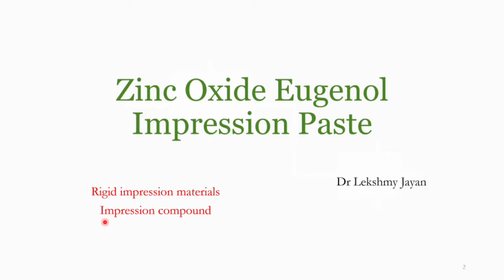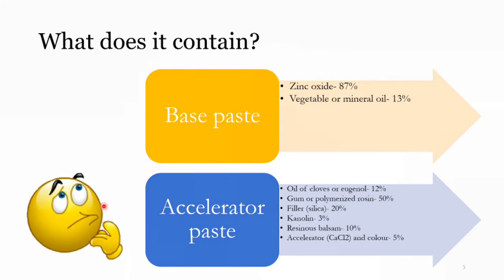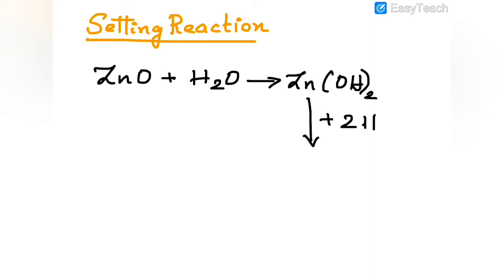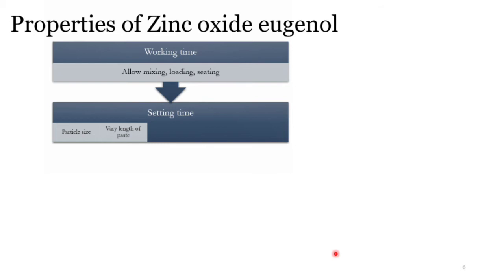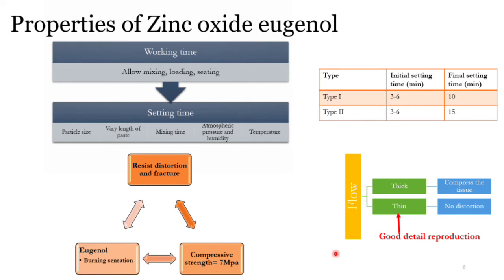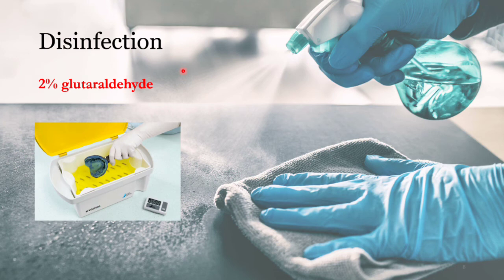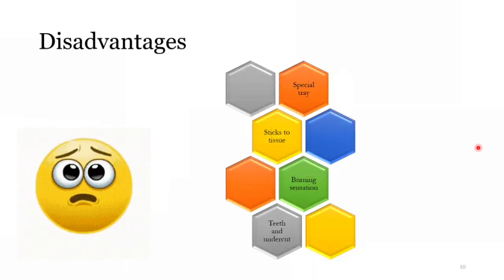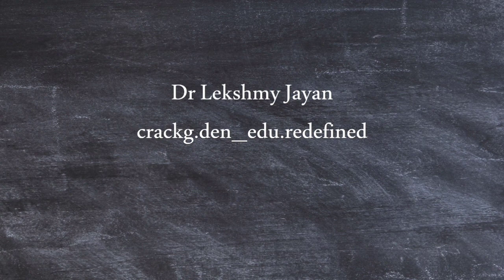ZINC OXIDE EUGENOL IMPRESSION PASTE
LET US CONTINUE OUR VENTURE ON LEARNING ABOUT RIGID IMPRESSION MATERIALS.  SO THIS WEEK WEW ARE GETTING ACQUAINTED WITH ONE OF THE MOST COMMONLY USED MATERIALS IN PROSTHODONTIC DEPARTMENT...
IT IS A RIGID, IRREVERSIBLE IMPRESSION MATERIAL WITH DIVERSE USES..
ARE YOU CURIOUS TO KNOW MORE. CLICK THE PLAY BUTTON WATCH THIS VIDEO AND LET US KNOW YOUR CRITQUE.
HAPPY LEARNING.